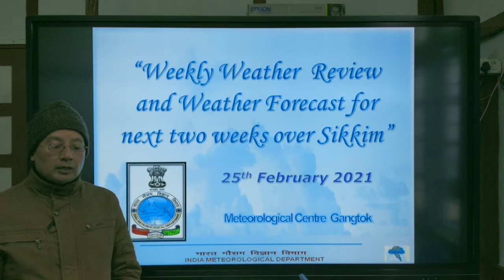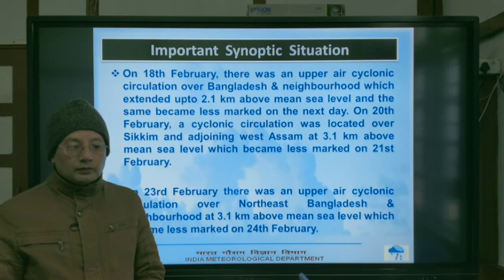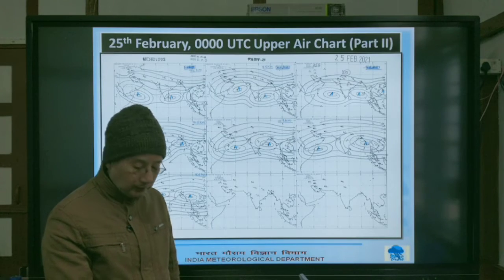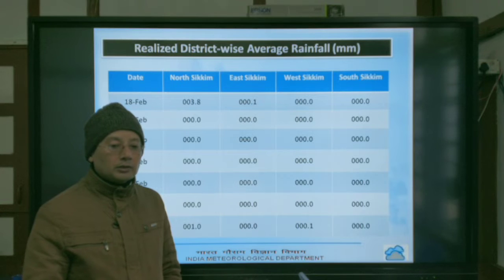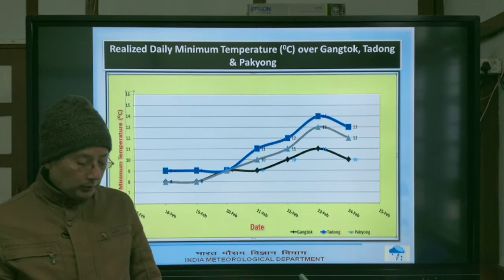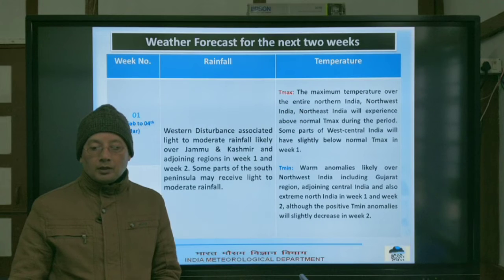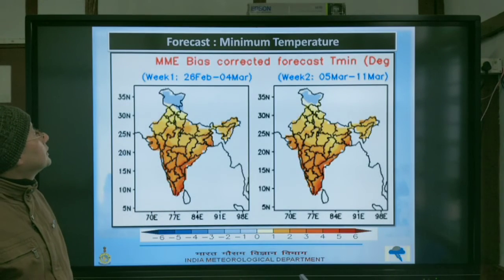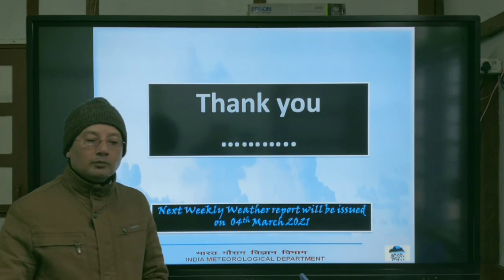25.02.2021 (Weekly_Weather_Report & Next 2 weeks Forecast) Gangtok, Sikkim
Weekly Weather Report of week 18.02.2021 to 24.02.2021 and extended range forecast of next two weeks presented by Shri R.K. Chhetri, Scientific Assistant, from Meteorological Centre Gangtok.